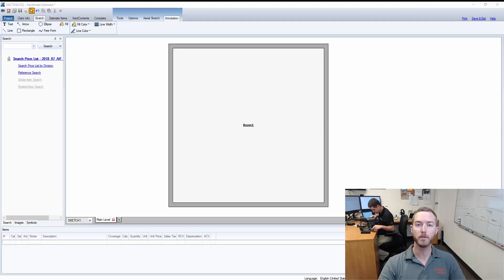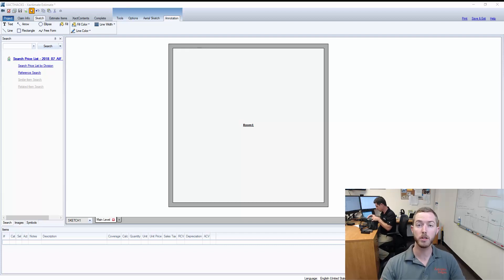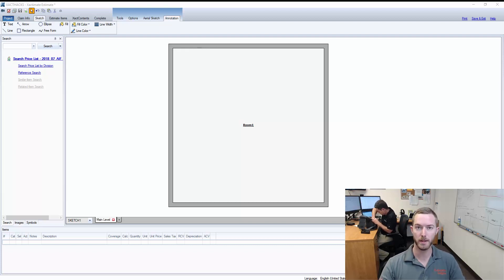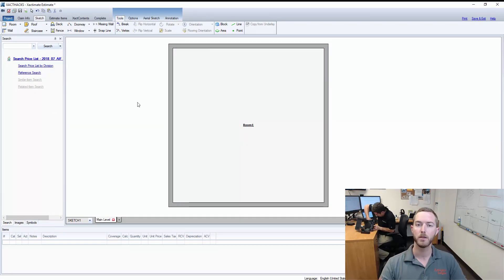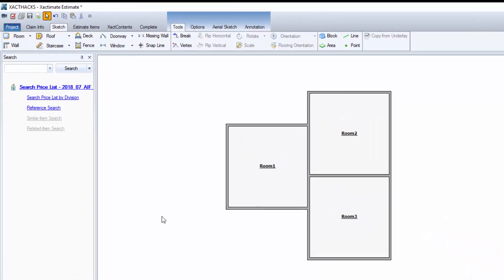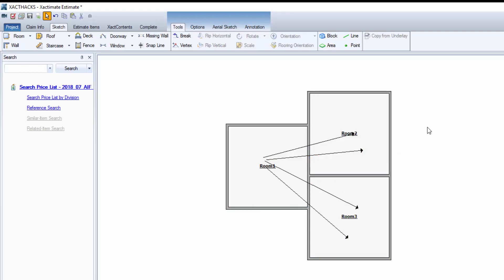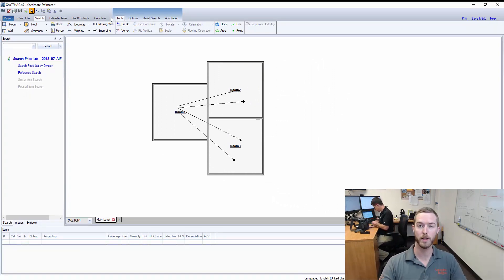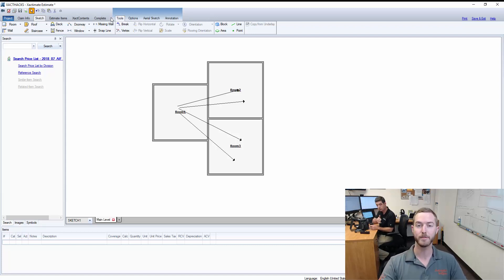Hotkey Highlight | Forward Slash = Arrow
This week's Hotkey Highlights video shows you how to quickly annotate your sketches with arrows using the forward slash "/" key. When sketching a property affected by a water loss, it is often best practice to note in the sketch where the source of loss was and what rooms it affected. Hitting the forward slash key will speed up those arrows! Enjoy!